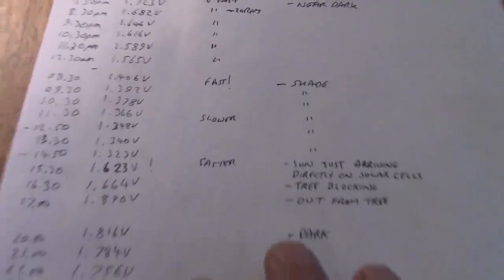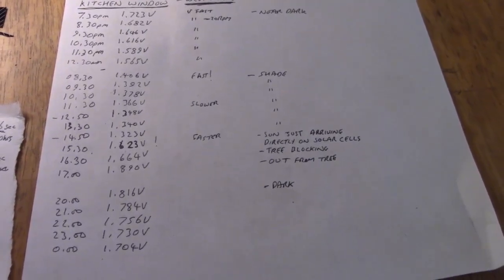24/7 Solar Runner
A long term runner, based on Lidmotor's recent videos of his window ledge designs.

The need for only 1 1/2hrs of good light means the circuit and especially capacitors don't have to be subjected to strong sunlight. Such conditions can dry out the capacitors.
That is also why the solar cells are placed on the top of the design. The motor can be otherwise shaded.

Btw, the coil is from a dollar store solar waver and measures 500 ohms resistance.